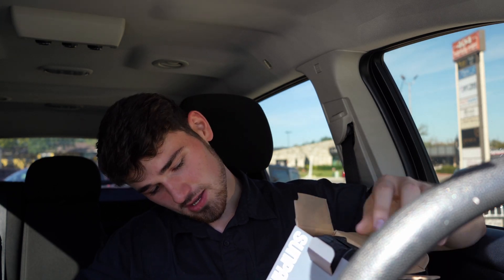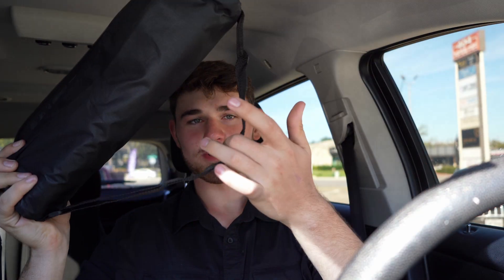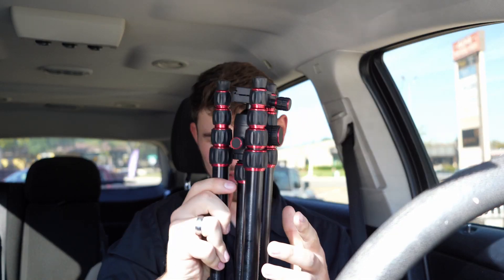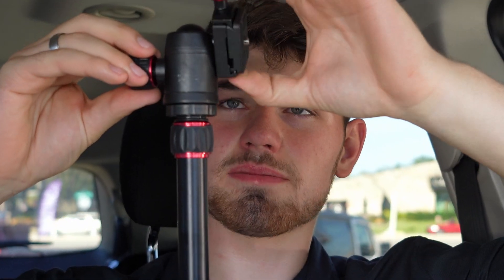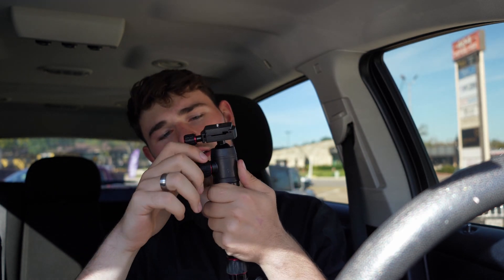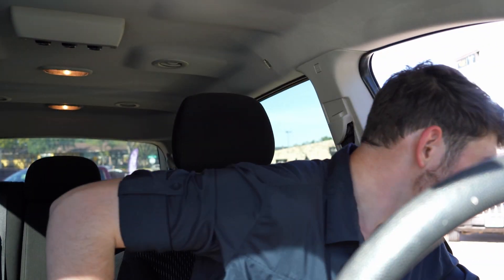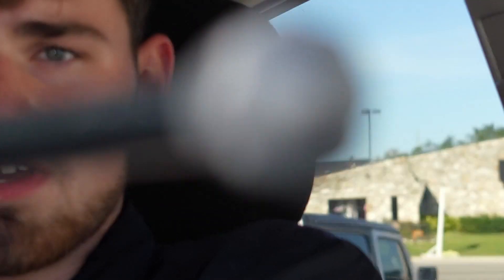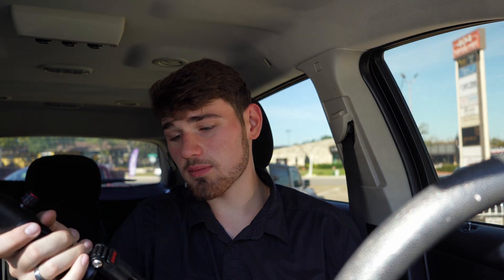sunpak travel tripod review